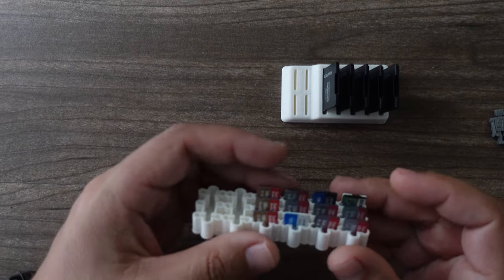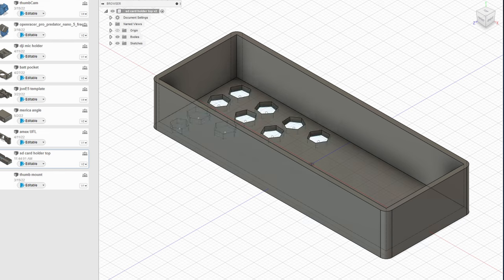3D printed SD Card holder - Let's print series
3D print file SD Card USB holder